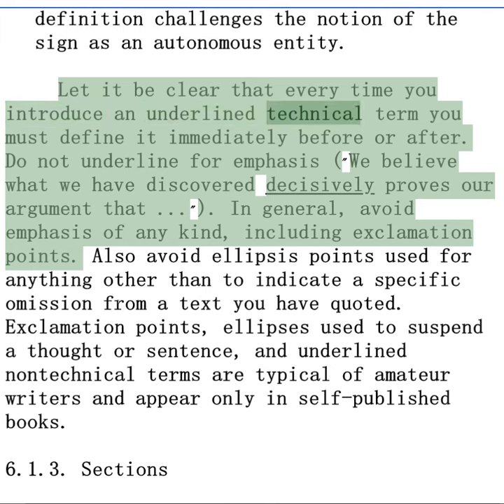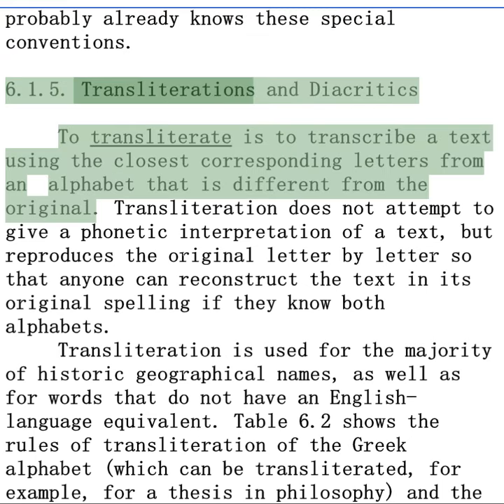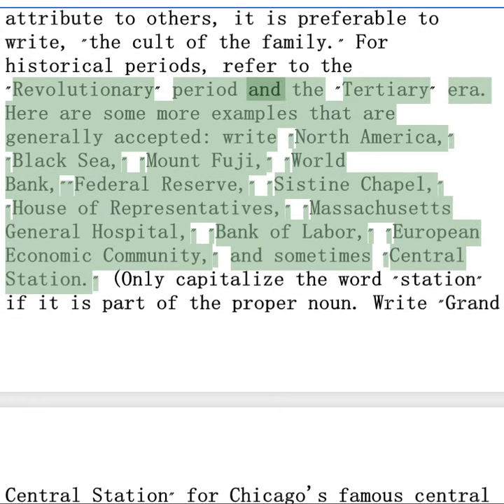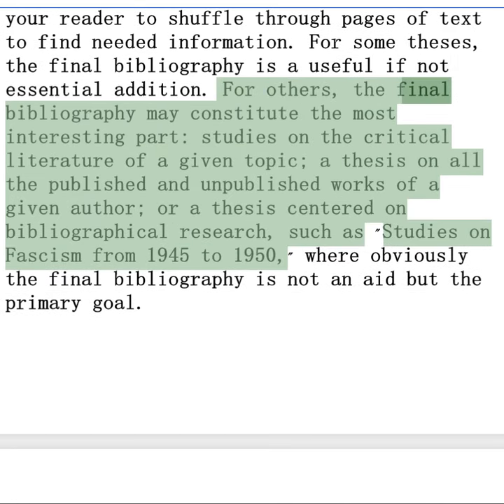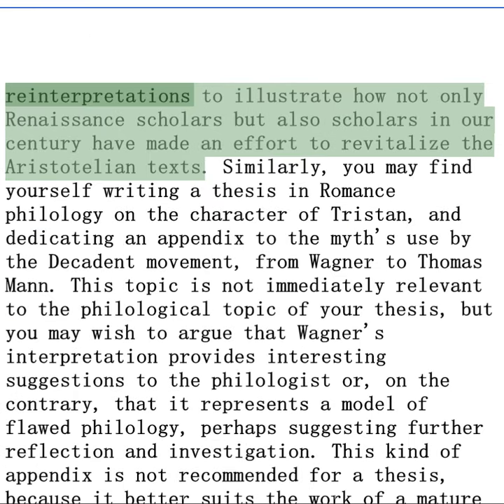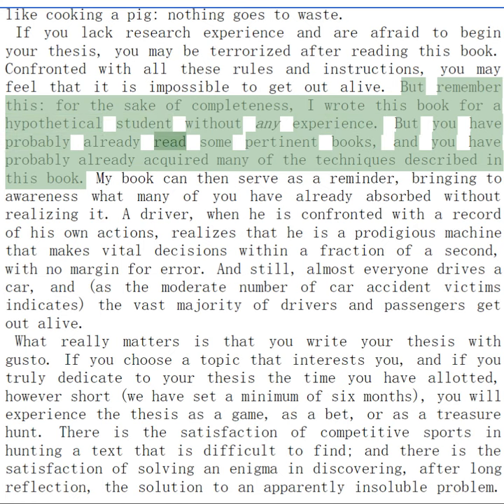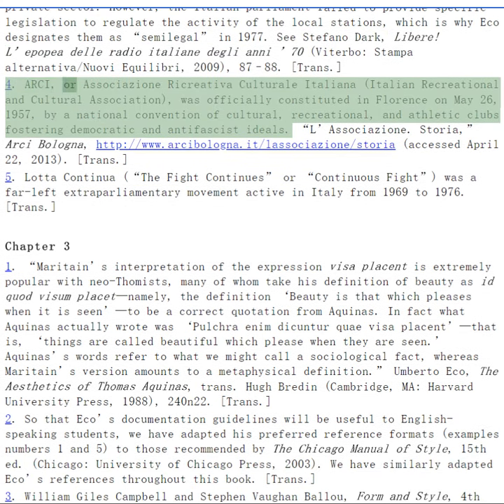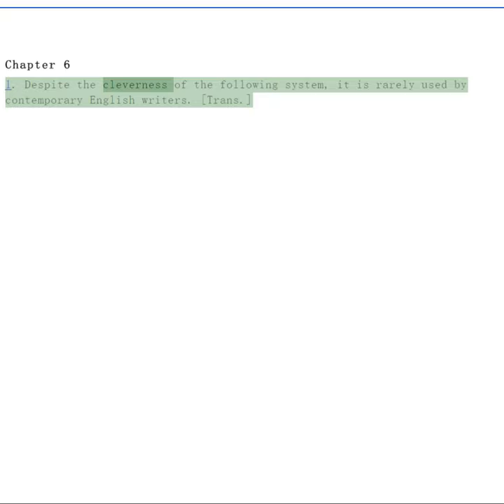写论文5 录制 2022 09 17 18 22 05 684